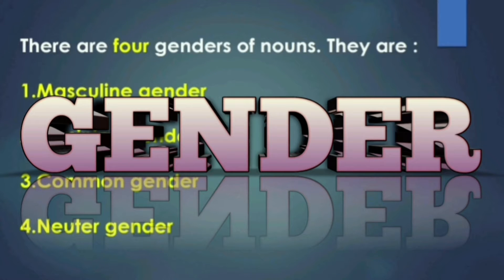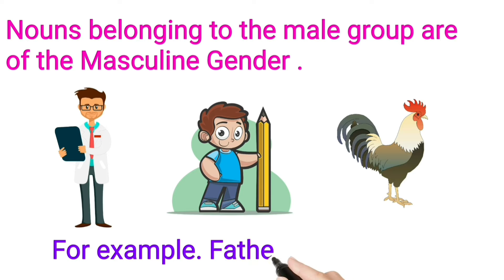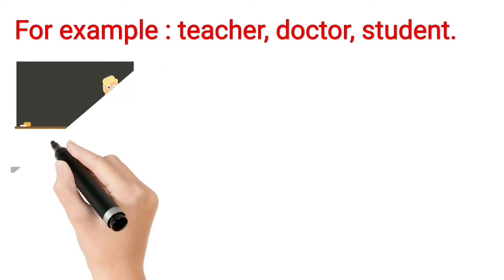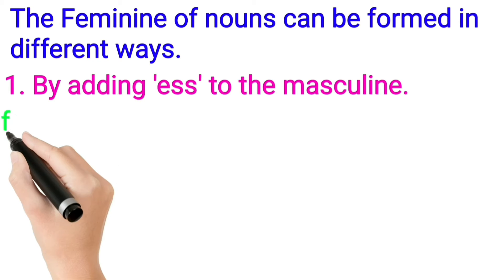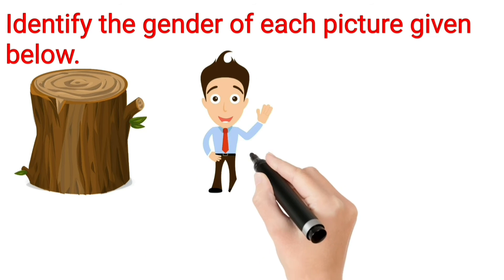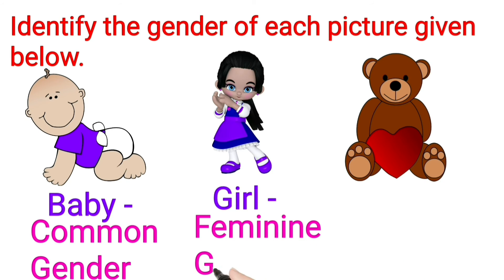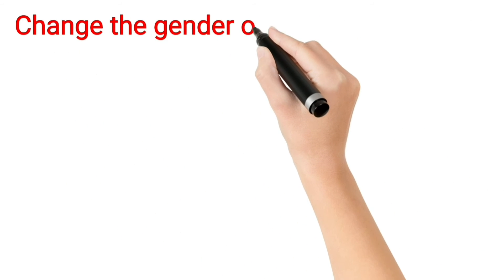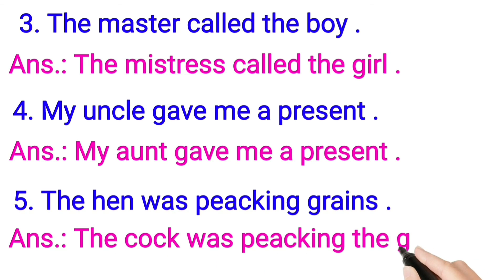Gender # English Grammar, Topic : Gender # Masculine Gender # Feminine Gender # Common Gender #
This video is based on English Grammar, Topic -Gender .
     In this video I tought all four kinds of gender.
They are :
1. Masculine Gender
2. Feminine Gender
3. Common Gender
4. Neuter Gender